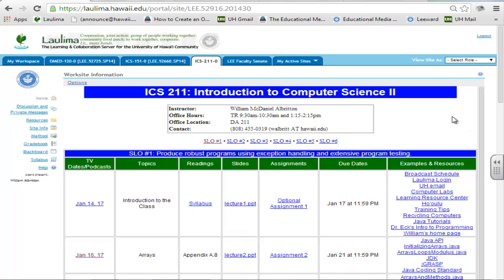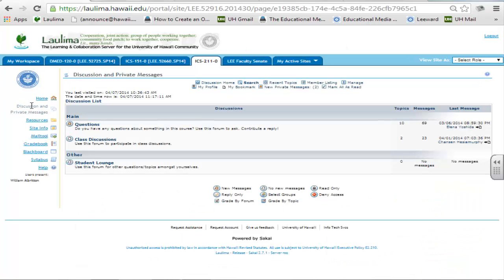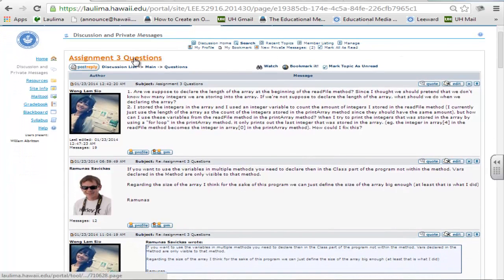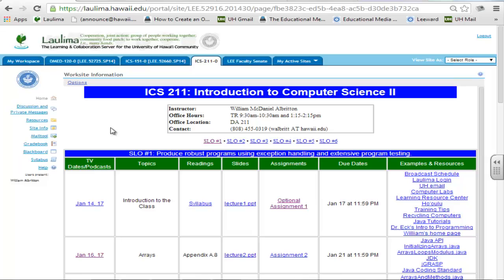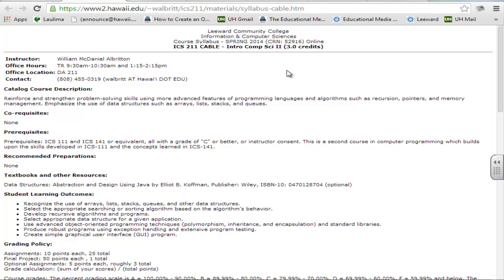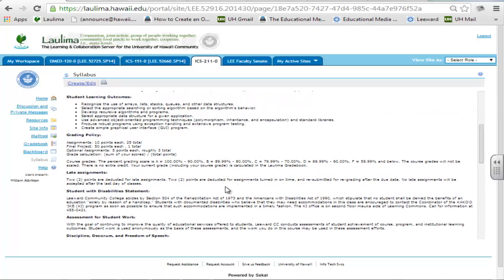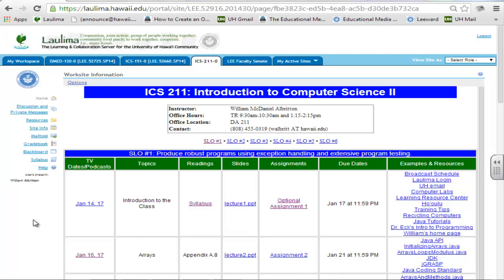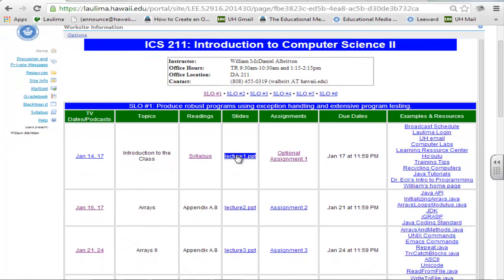IOTA 2014: William Albritton - ICS 211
Instructor: William Albritton
Course: ICS 211